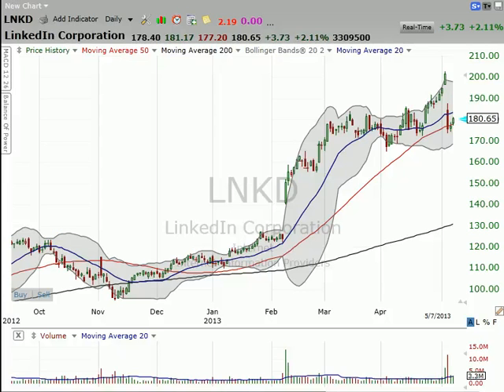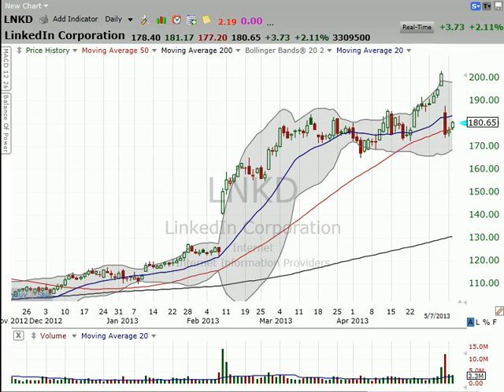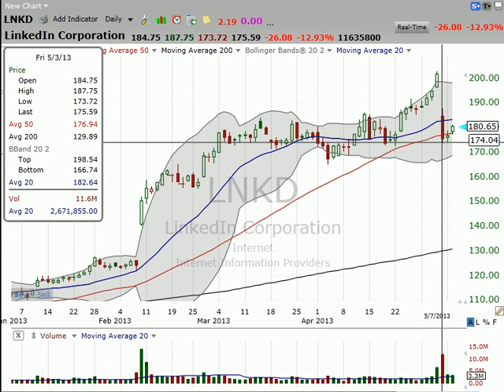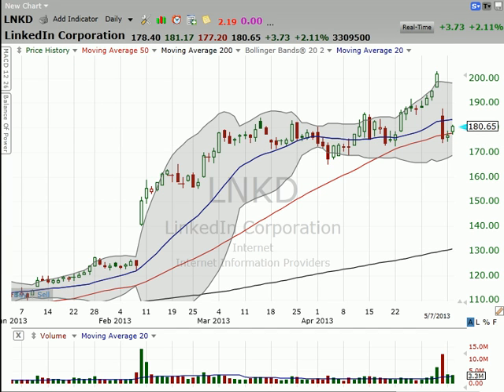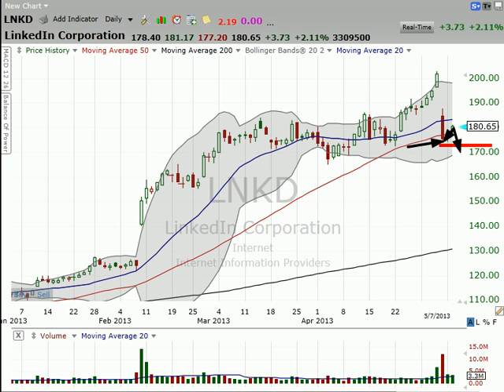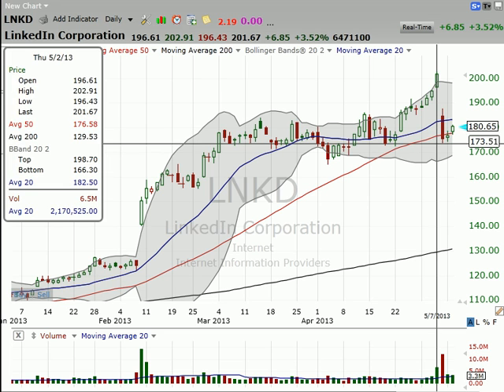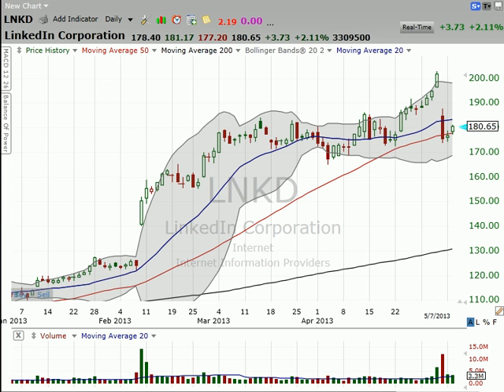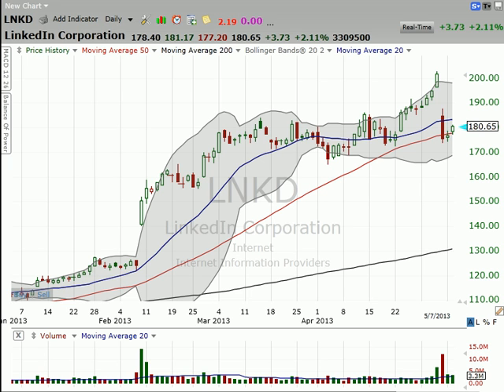Now that the LinkedIn (LNKD) trade is off the ground, here's how to establish an appropriate risk..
Now that the LinkedIn (LNKD) trade is off the ground, here's how to establish an appropriate risk profile. Stock Market Mentor